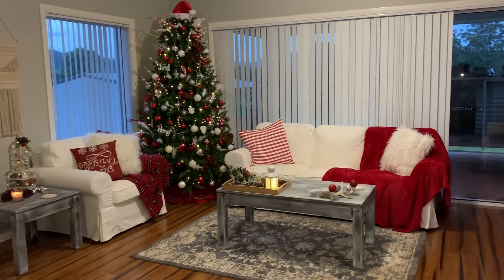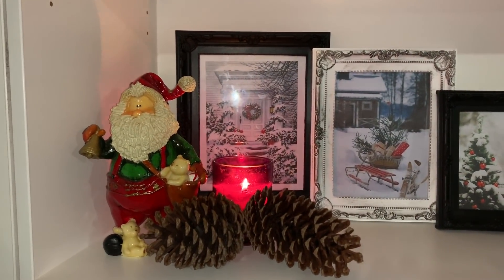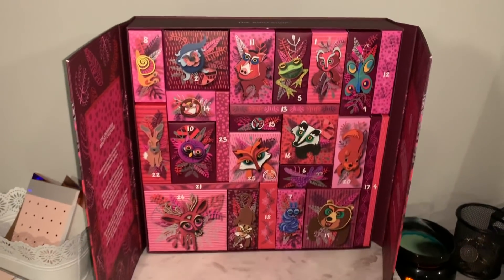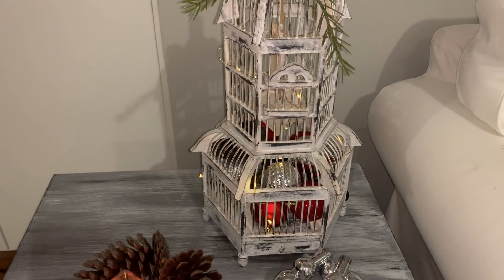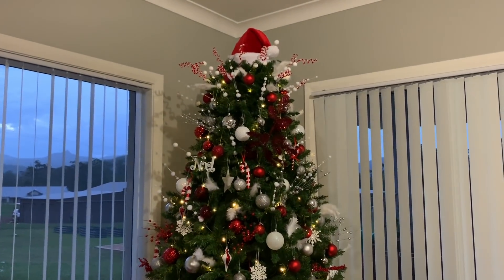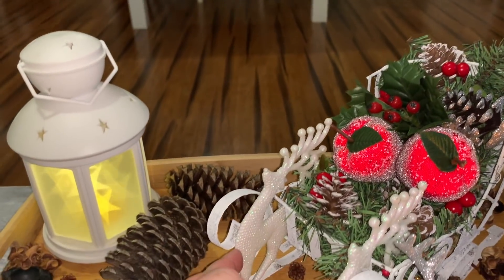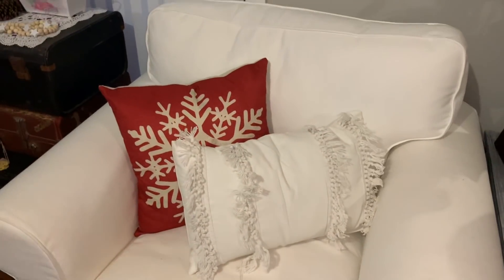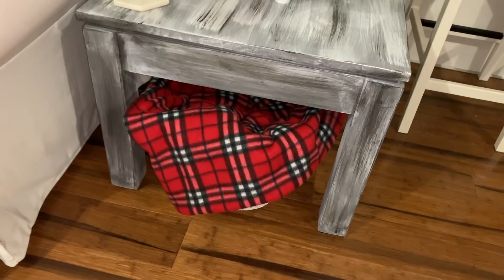CHRISTMAS ROOM TOUR 2018 | Living Room & Office Nook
Today I am showing you our main family room living area and office nook all decorated for Christmas.